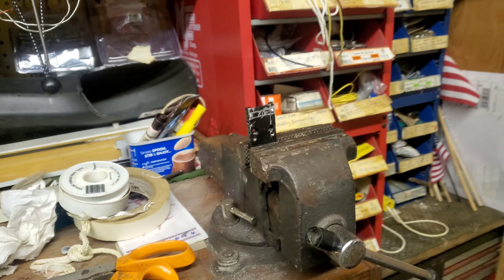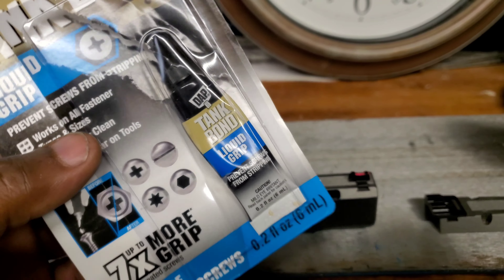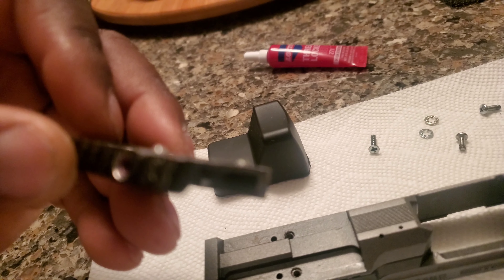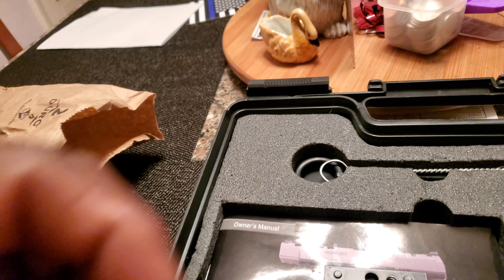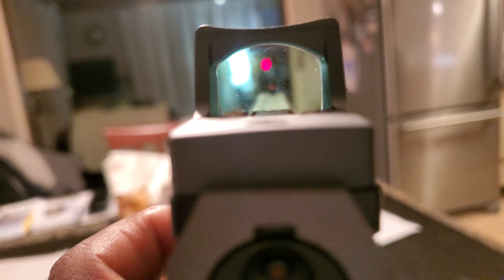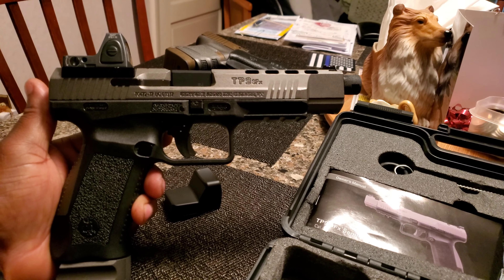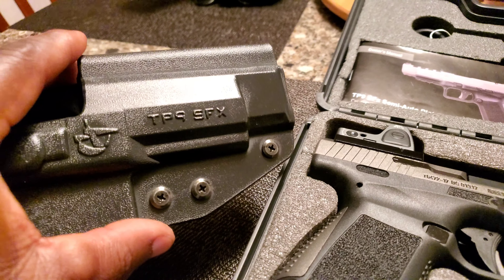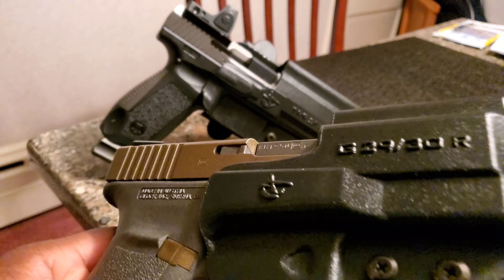rmr clone red dot sight thoughts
rmr clone red dot sight